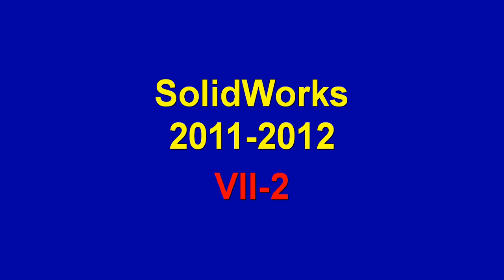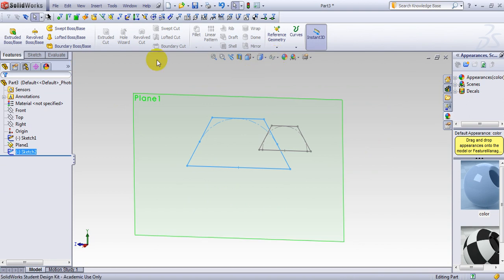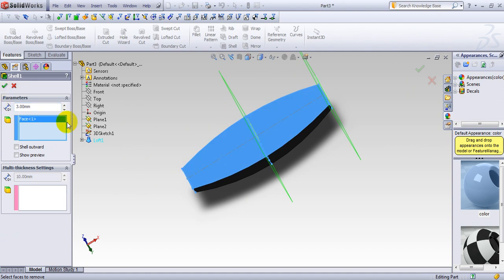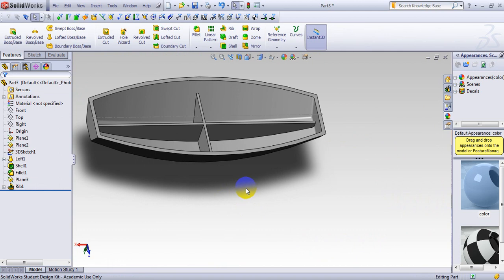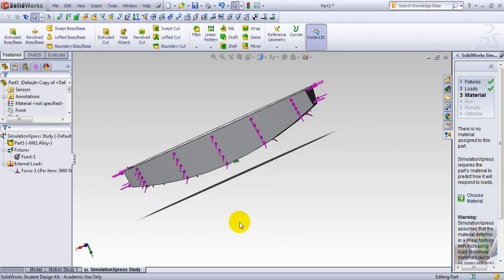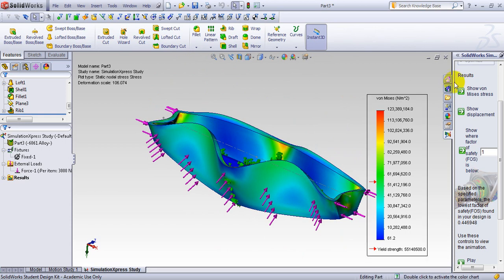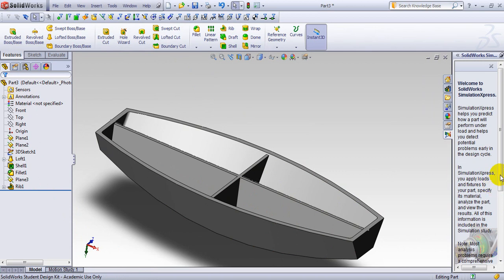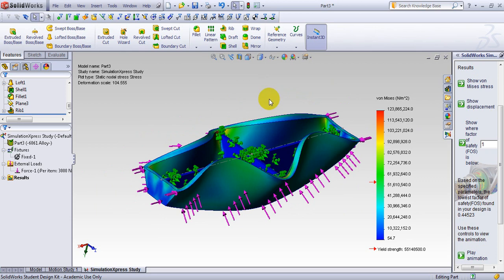SolidWorks-7-1 (simulation)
Dr. Ray Taheri, APSC 170, SolidWorks Tutorial 7,  School of Engineering, UBCO